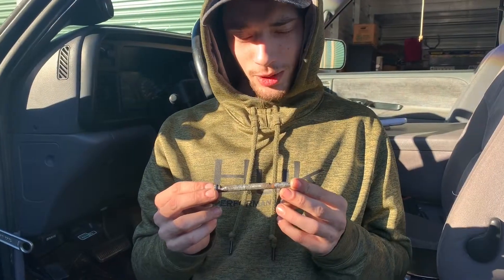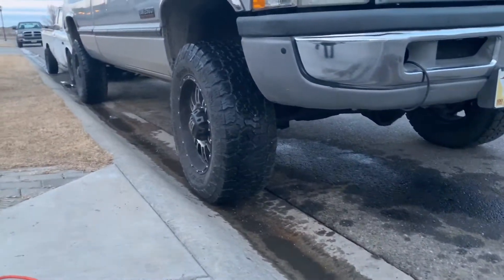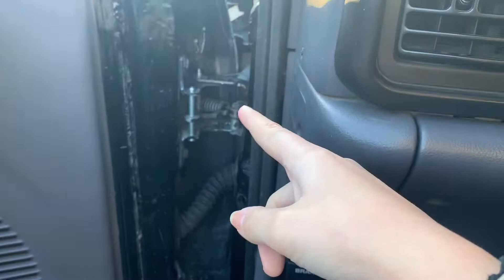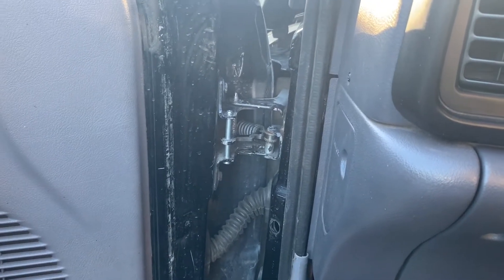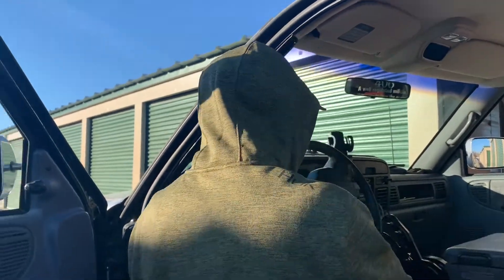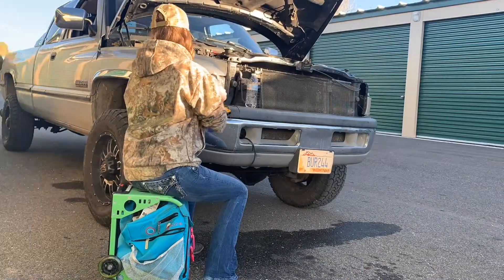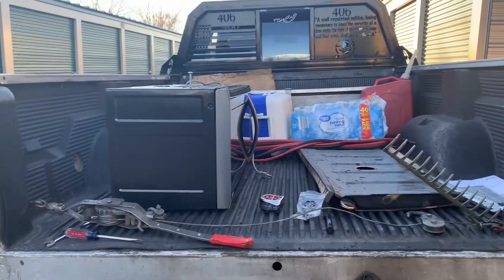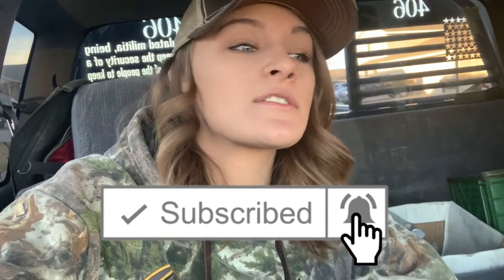12Valve Cummins Maintenance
There are many devices in a mans heart; nevertheless the counsel of the Lord, that shall stand.

If you liked this type of video go ahead and let me know in the comments below⬇️ and give this video a like so I know to make more like this!

I don’t claim to own any rights to the music featured in this video... the link to the actual song linked below⬇️